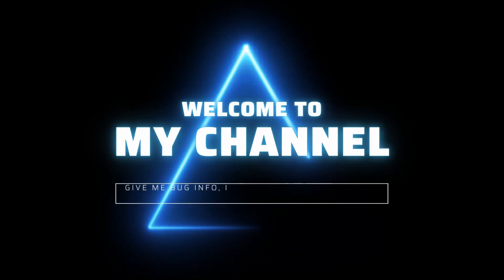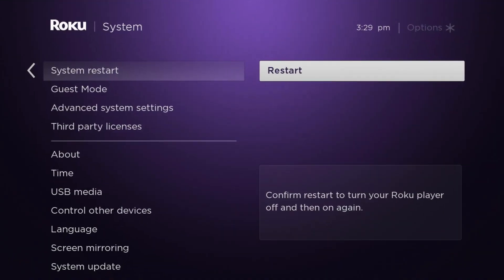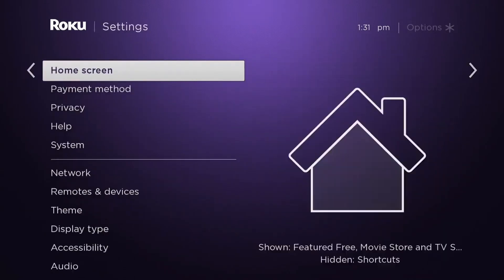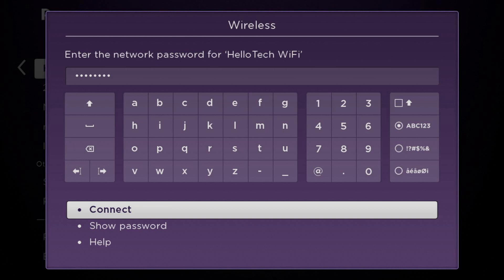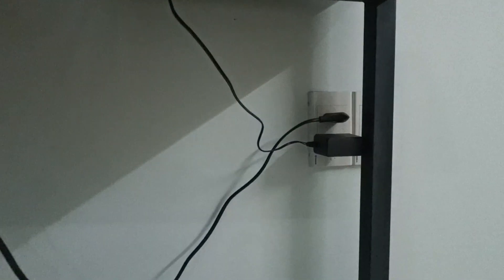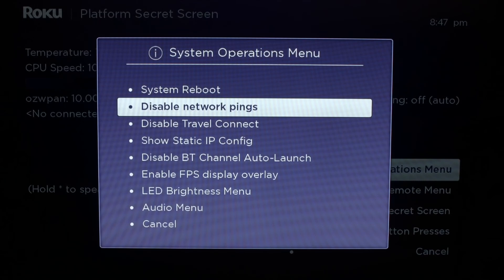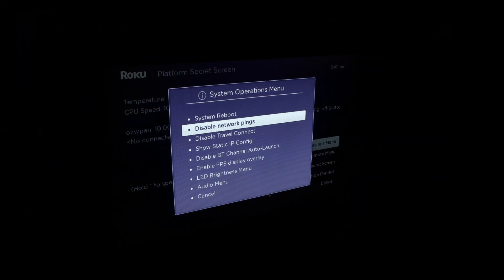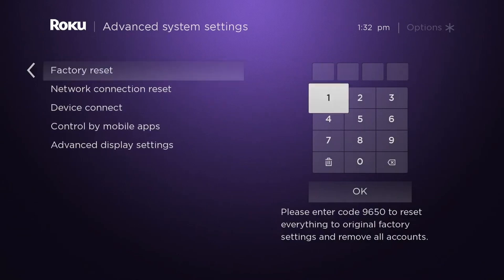7 Ways To Fix Roku Error Code 014.50 | Unable to connect to wireless network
Some Roku users have been experiencing 014.50 error code and stating on screen: “Unable to connect to wireless network”. Regardless of the cause, in this guide, i will be showing you how to resolve the error mentioned above so just follow through the given guidelines.